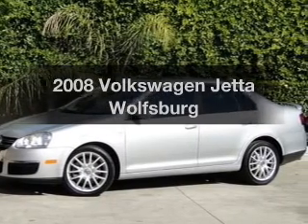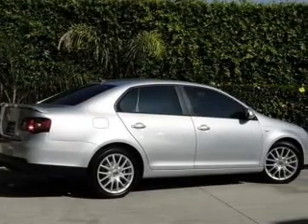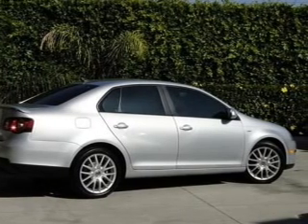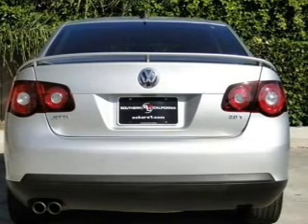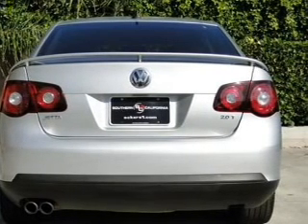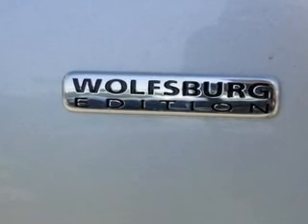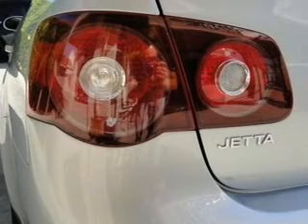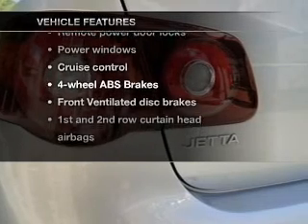2008 Volkswagen Jetta - Fullerton Ca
Year: 2008
Make: Volkswagen
Model: Jetta
Trim: Wolfsburg
Engine: 2.0 liter inline 4 cylinder 16 valve
Transmission: Automatic
Color: Reflex Silver Metallic
Mileage: 45659
Address:
1331 South Euclid Street